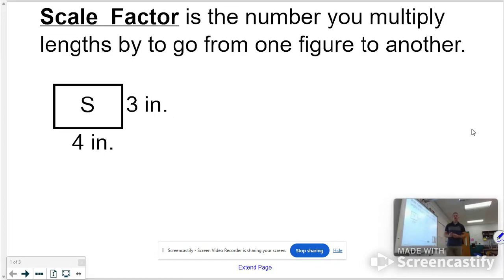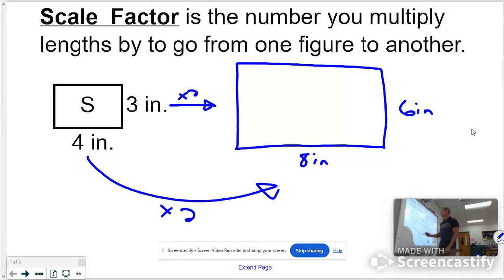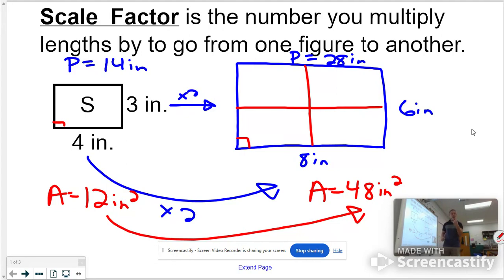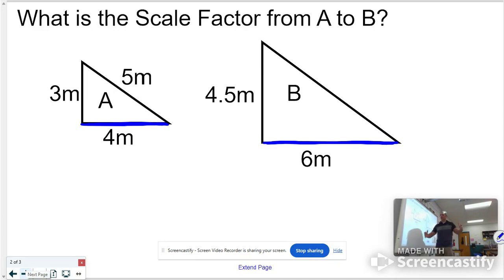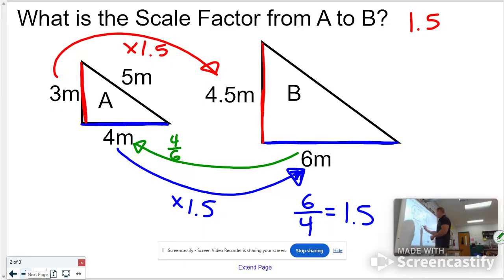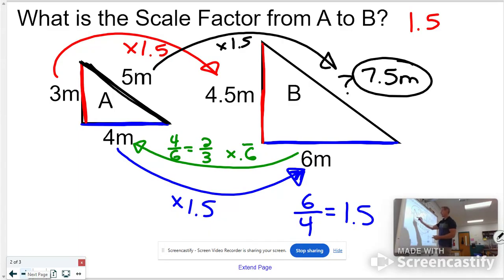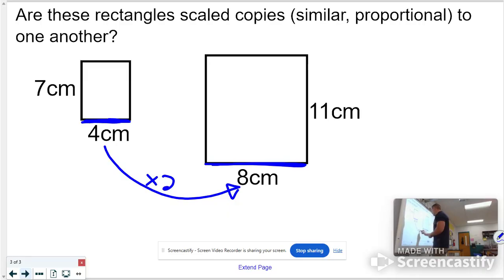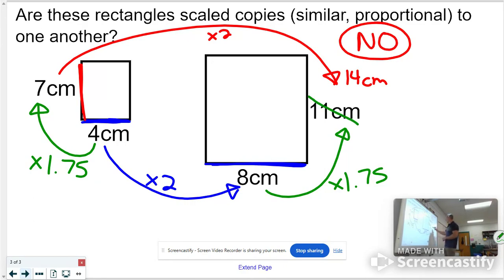Scale Factors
This video describes what Scale Factor means, how to find the Scale Factor between similar figures, and how the Scale Factor affects the side lengths, the angles, the perimeter, and the area.